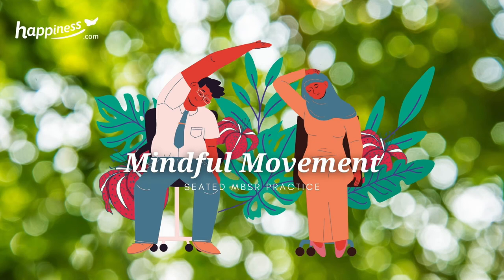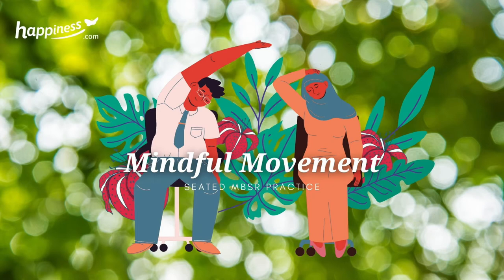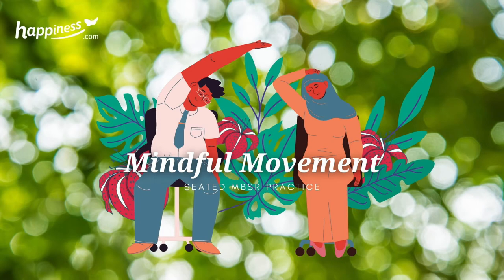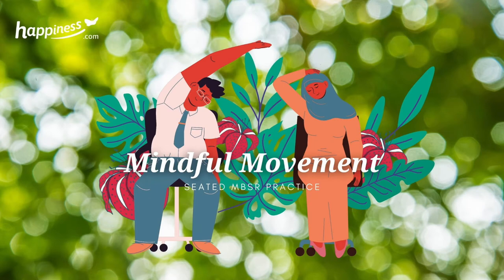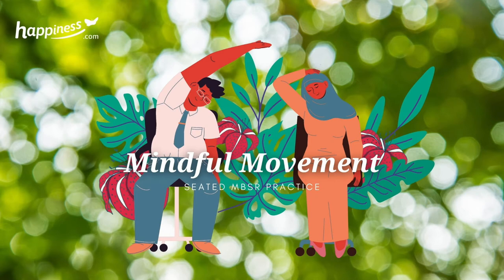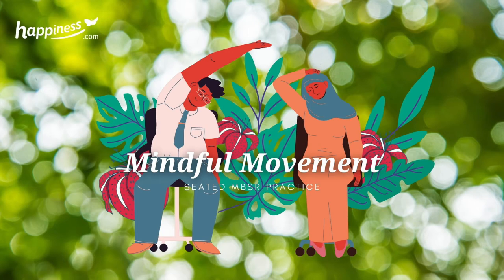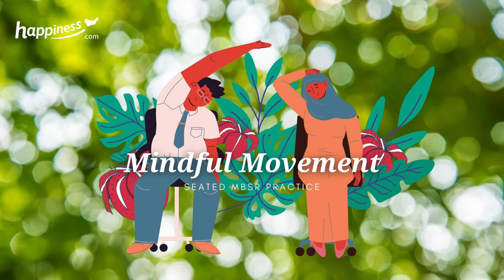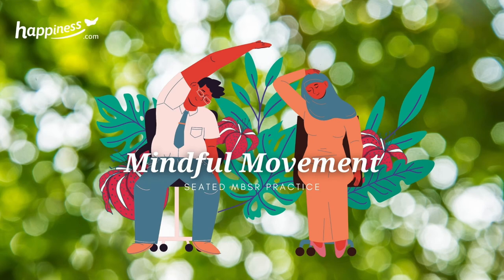MBSR Guided Mindful Movement | Sitting On A Chair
This guided mindful movement practice is done sitting on a chair. happiness.com's MBSR and meditation teacher Tine Steiss guides the practice.

Rather than taking the mind off something, we are practising bringing the mind onto something in this meditation. In this case, the sensations in different parts of the body.

We pause and explore our edges, allowing our attention to explore the breath, body sensations, thoughts and emotions.